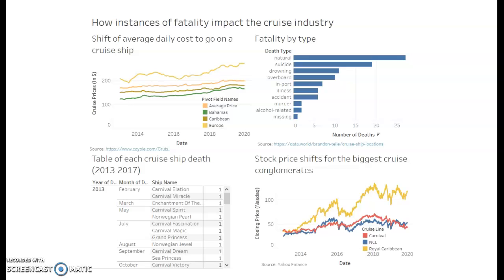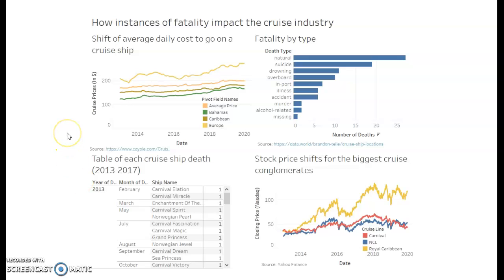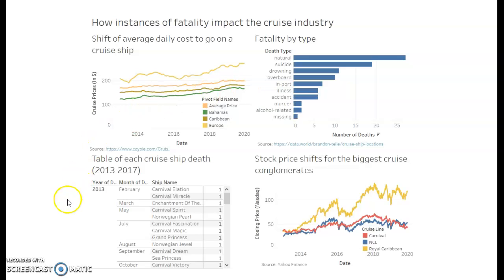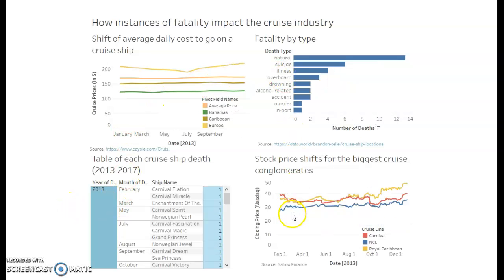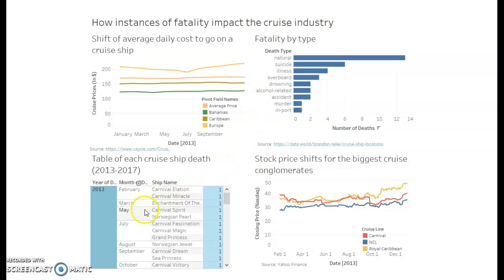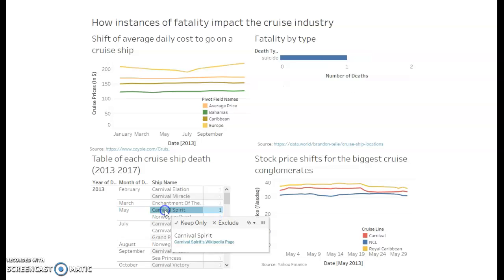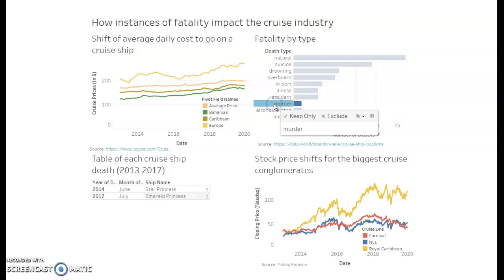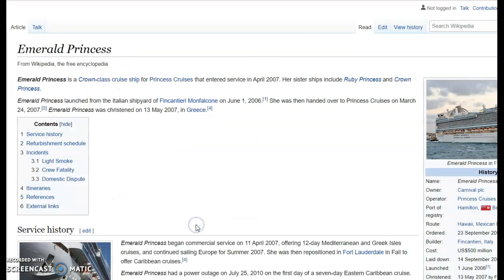Introducing my first interactive dashboard in Tableau